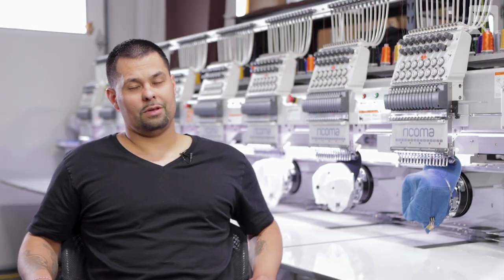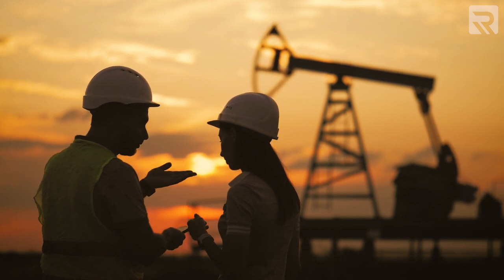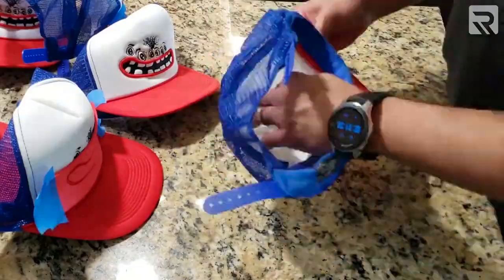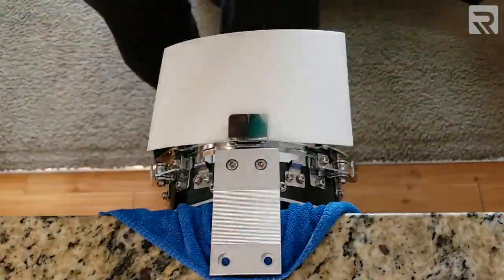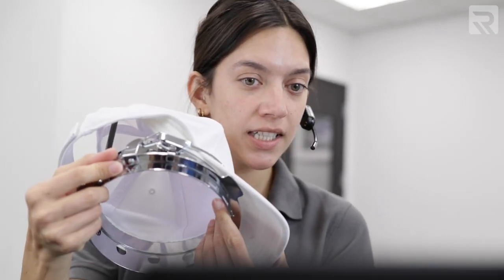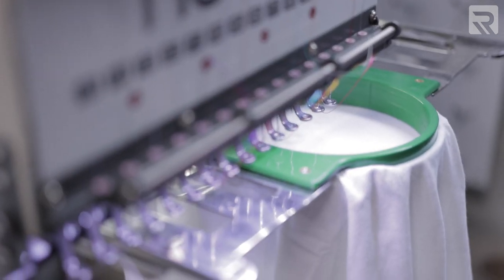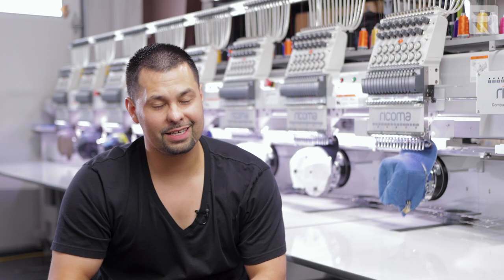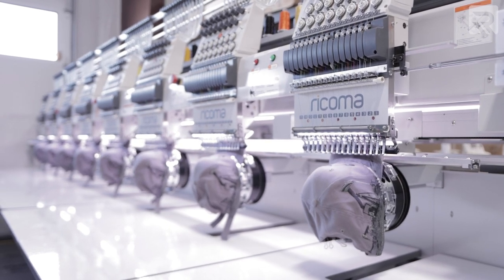Why the Ricoma 8-head machine was a GAME-CHANGER for SE Shirts & Hoodies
We sat down with Shawn Espinoza, who recently purchased a CHT2 Wide 8-head embroidery machine, to talk about how he started and grew his custom apparel shop. See what he has to say about running a successful business, as well as why he chose Ricoma for his embroidery needs.

If you want to see custom apparel and personalized garments, check out our Facebook group, Embroidery and Custom Apparel Mastery

In this episode, Shawn Espinoza, owner of SE Shirts and Hoodies, tells us how he started his custom apparel shop and why he decided to purchase a Ricoma CHT2 Wide 8-head embroidery machine. Shawn first started out by creating custom hoodies with a vinyl cutter and a heat press. He then decided to expand into embroidery with an MT-1501. Shawn’s business quickly took off from there. He even fulfilled an order of 2,900 embroidered caps! This exponential growth and the machine’s ability to embroider the side of caps in one run made him purchase the CHT2 wide model. This 8-head machine has helped him keep up with new orders coming in.

When he first bought his MT-1501, Shawn was impressed with Ricoma’s customer service. He expressed that they were interested in his needs and finding the right machine for him rather than just selling a product. What made Shawn really want to stay with Ricoma is the phenomenal tech support that is difficult to find with other embroidery machine companies.